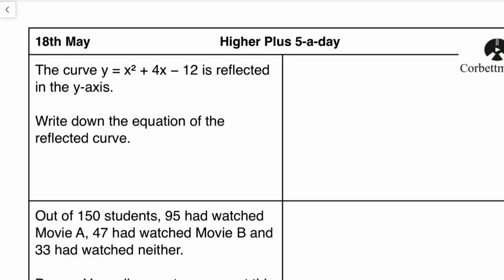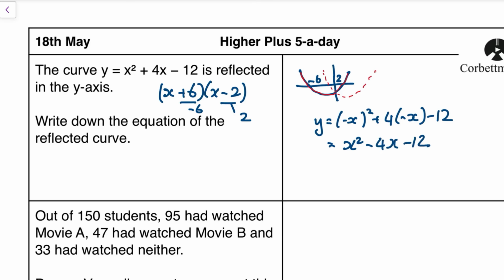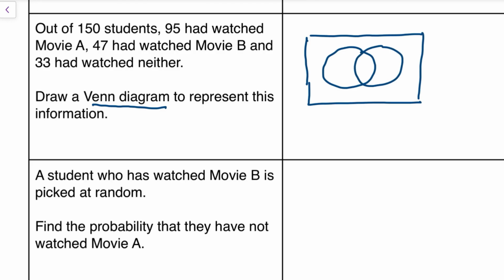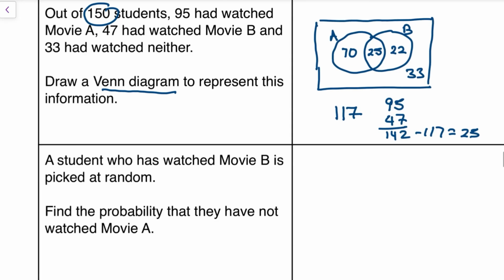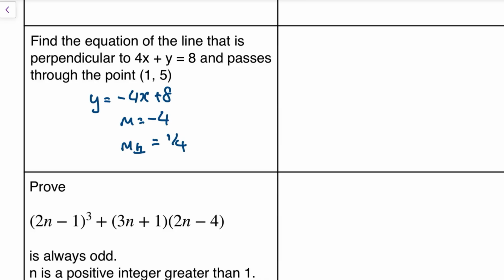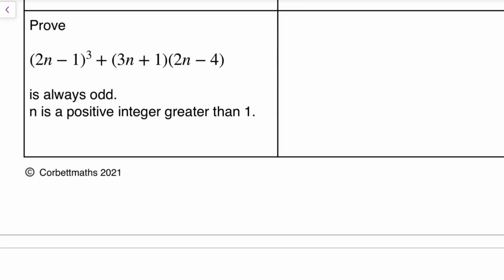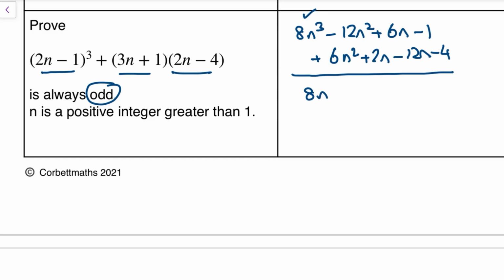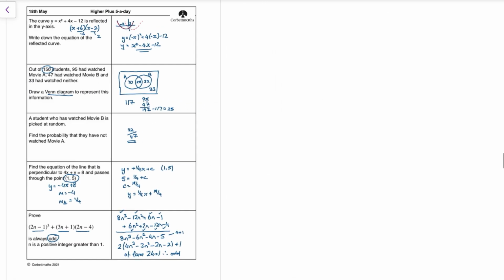GCSE MATHS - 5-a-day - HIGHER PLUS - 18th May